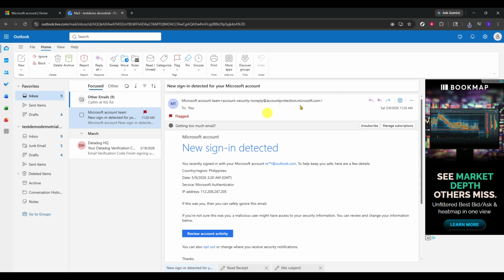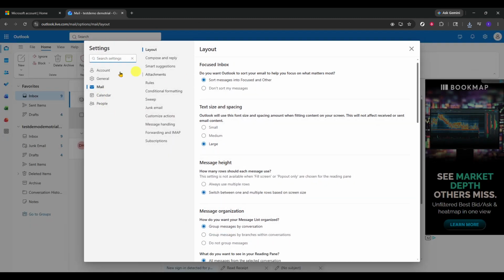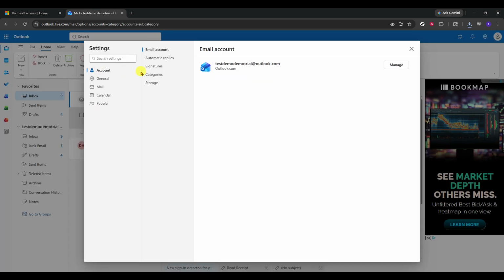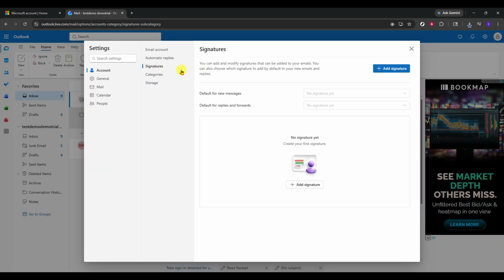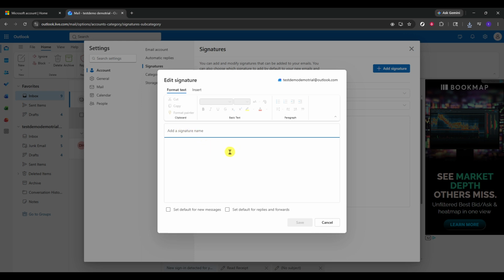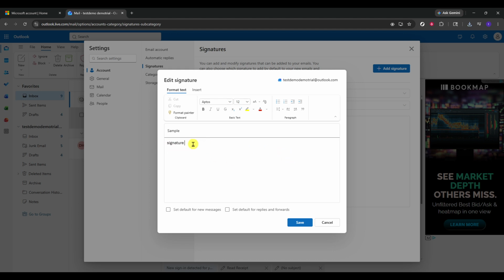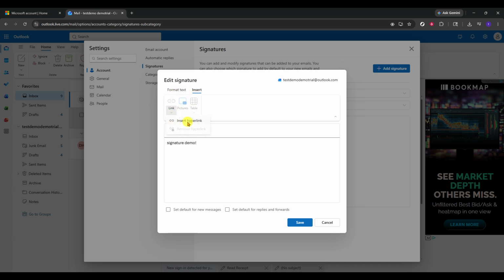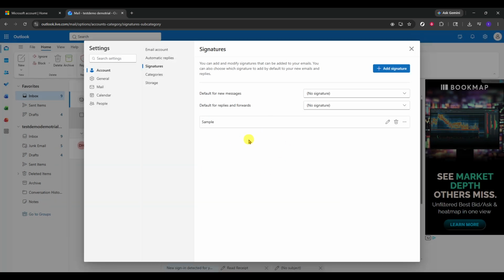How To Import And Export Signatures In Microsoft Outlook (2026) (Complete Walkthrough)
Learn How To Import And Export Signatures In Microsoft Outlook in this complete walkthrough tutorial. In this video, I’ll show you how to import, export, and transfer email signatures in Microsoft Outlook step by step. This is useful when switching devices, backing up your settings, or moving Outlook signatures to another account.
If you want to learn how to export Outlook signatures, how to import email signatures in Outlook, or how to backup Microsoft Outlook signatures, this guide will help you do it easily and safely.
This Microsoft Outlook tutorial is perfect for users who want to manage and transfer their email signatures without losing any settings.